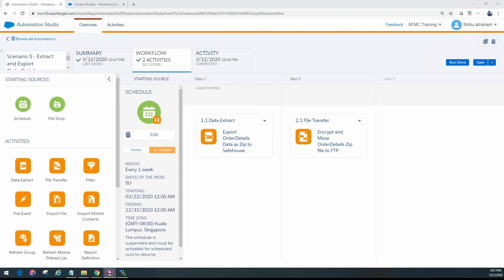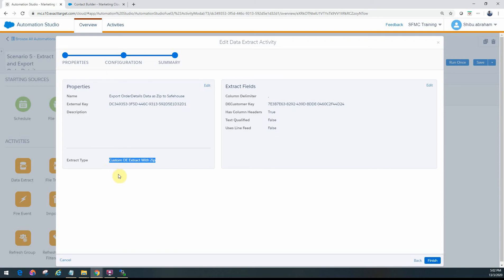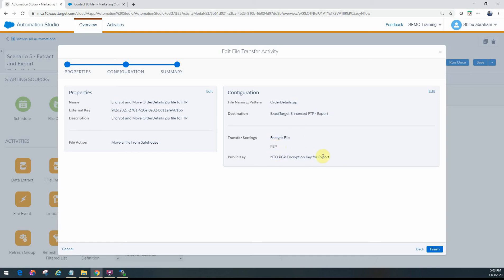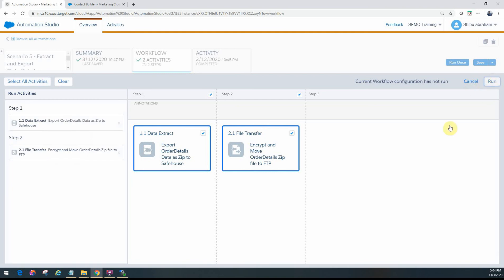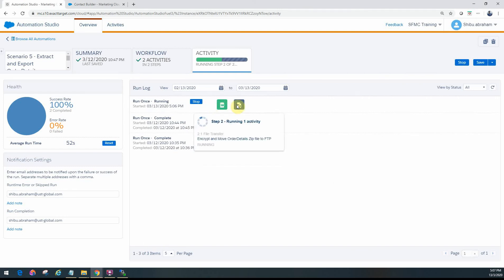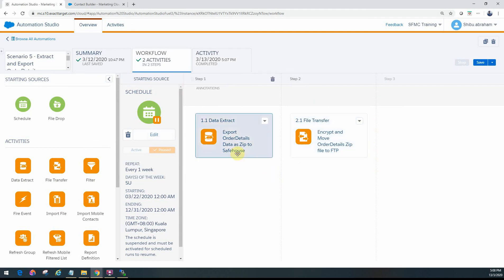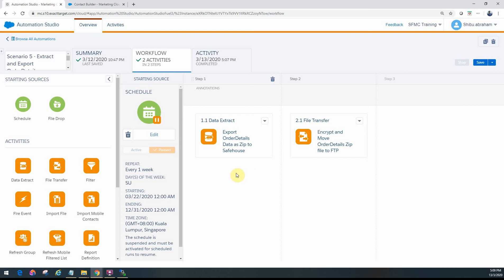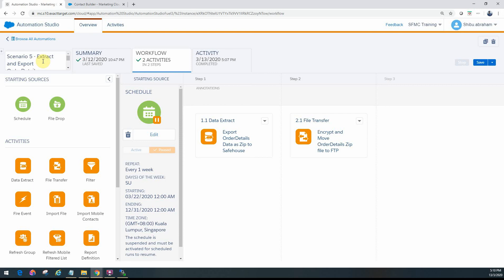6.5 Automation Studio - FileAutomWkflw - Scenario5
SFMC Automation Studio - FileBasedAutomationWorkflows - Scenario 5